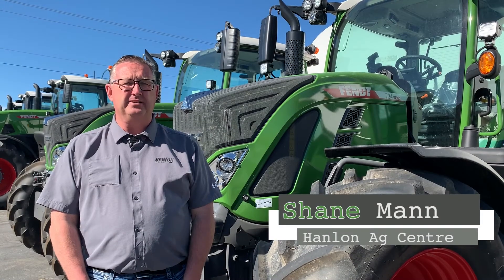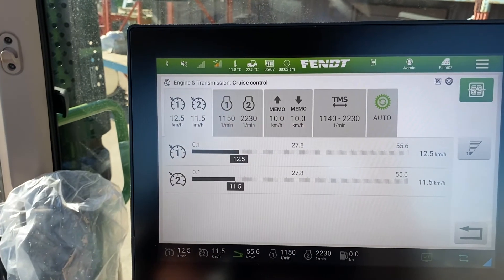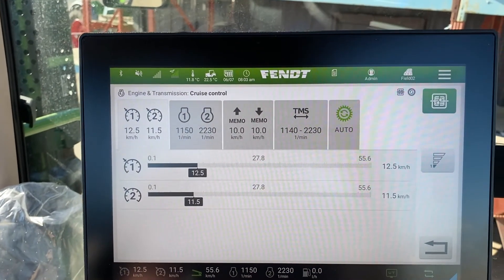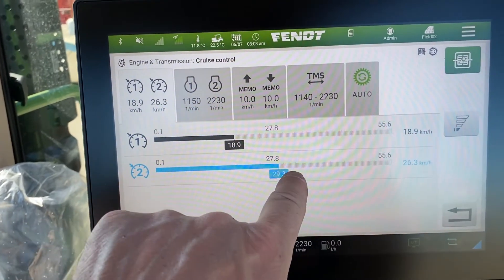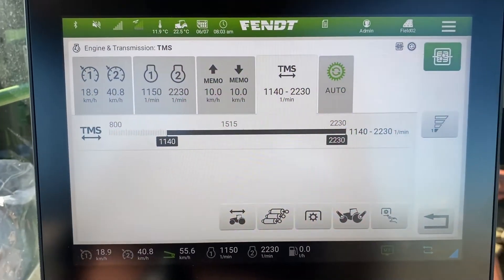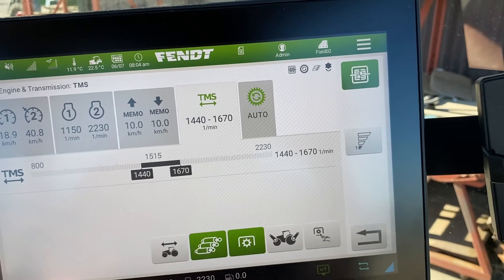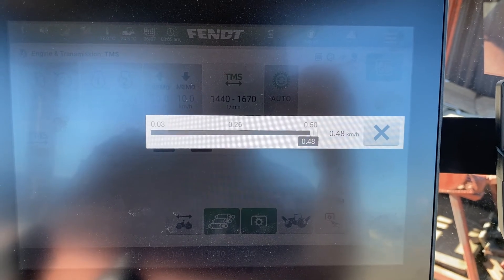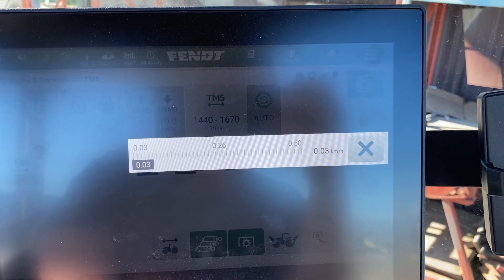Engine and Transmission Screen | Fendt 700 Gen6 Terminal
In this video Shane goes over the Engine and Transmission screen on the Fendt 700 Gen6 Terminal. He touches on the cruise control presets, engine RPM, TMS cut-ins, shift speed customization, power output control and memo button.